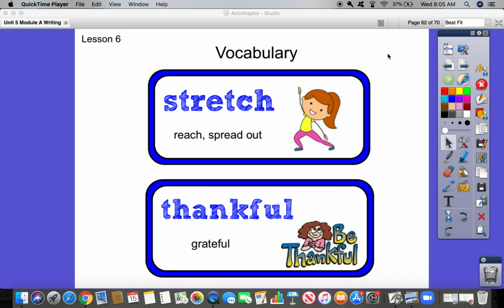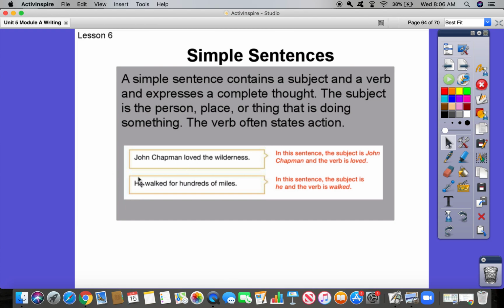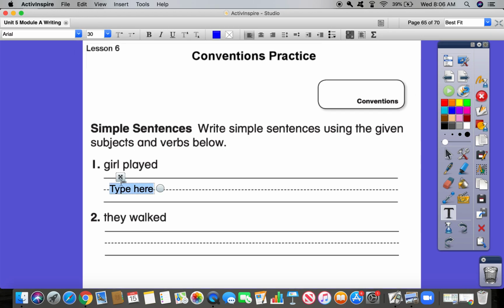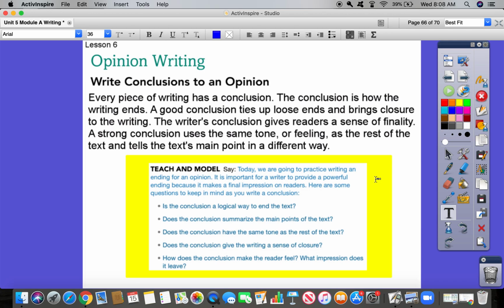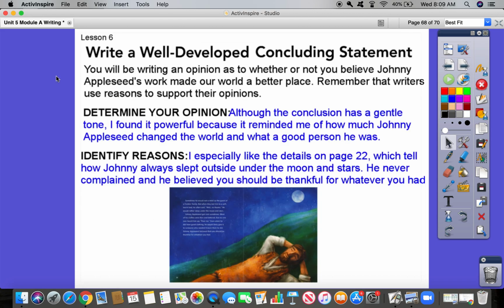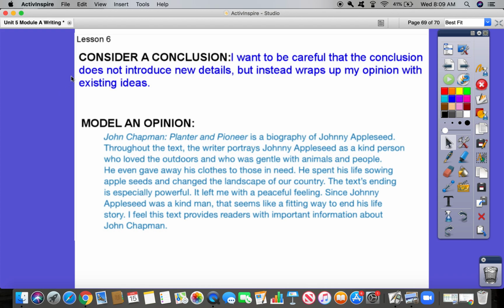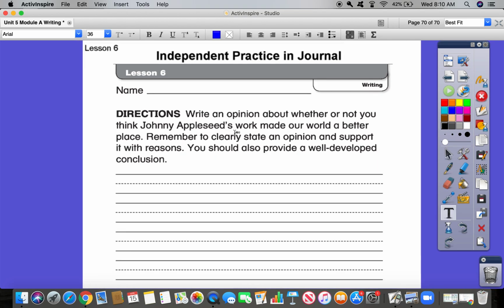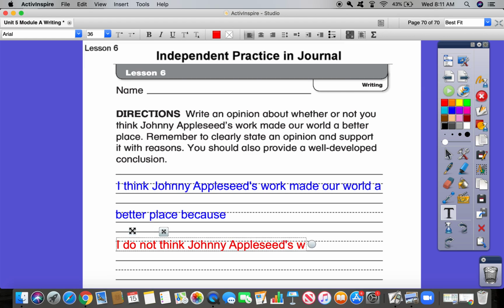2nd Grade Writing 5A Lesson 6